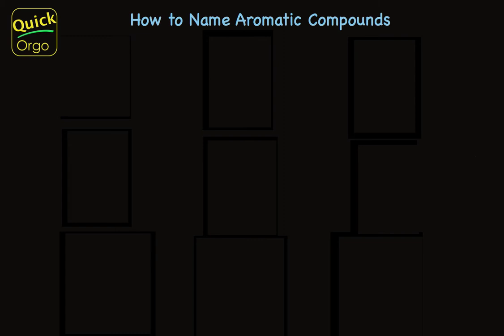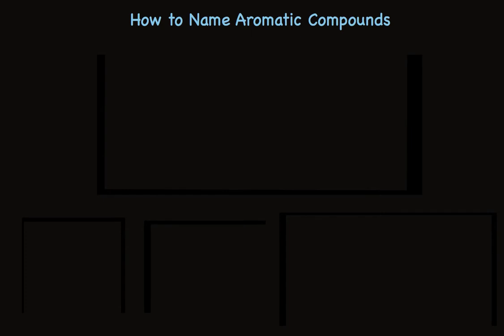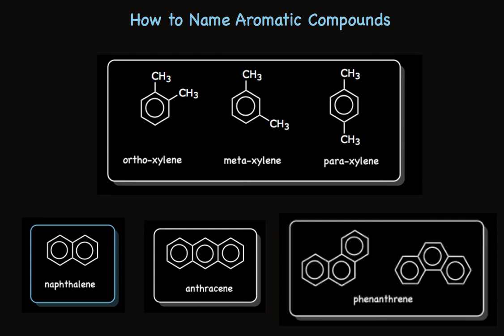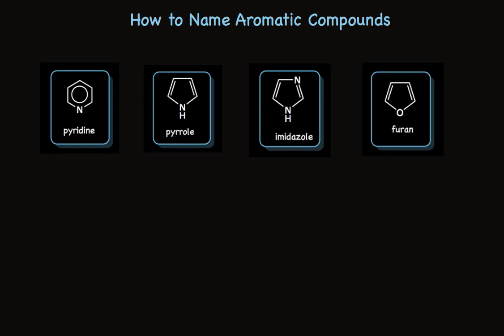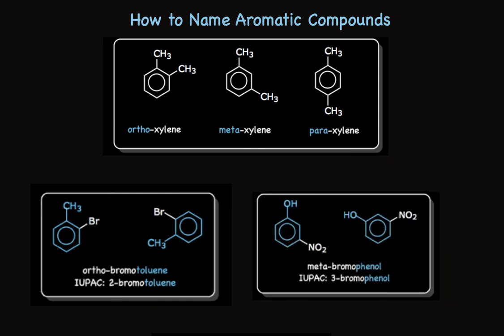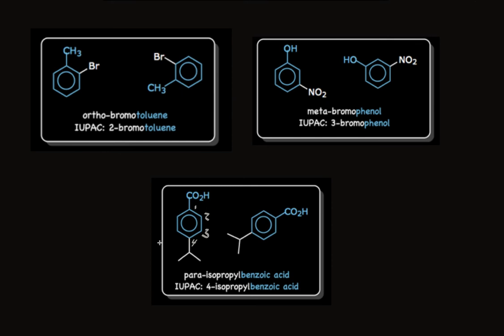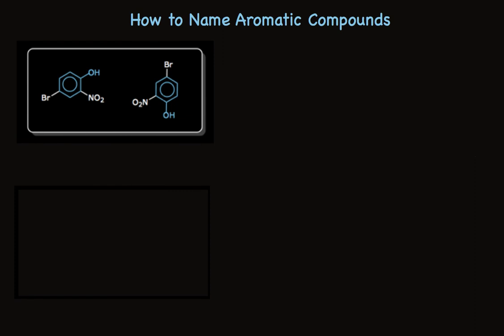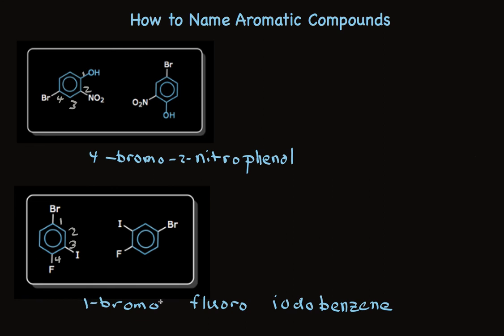How to Name Aromatic Compounds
Describes the common names of aromatic compounds and how to name them using the IUPAC systematic nomenclature.